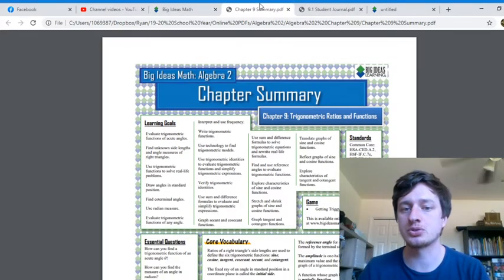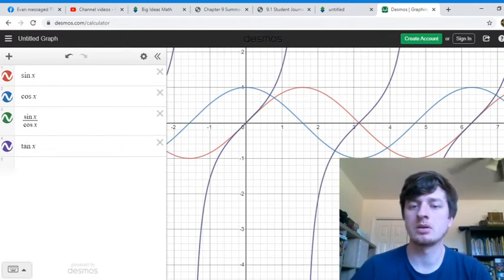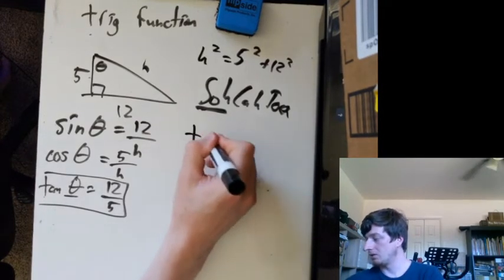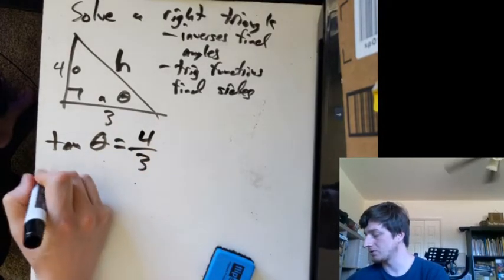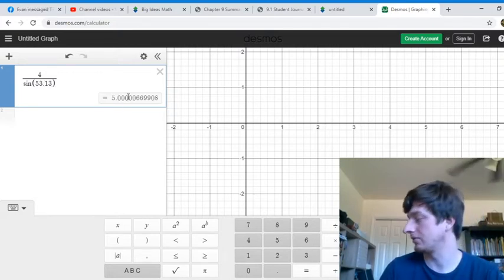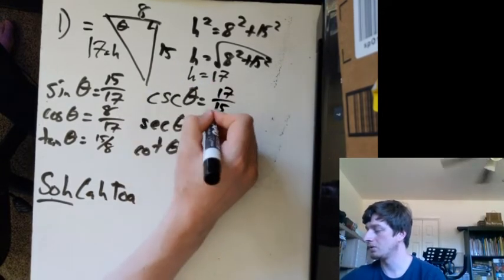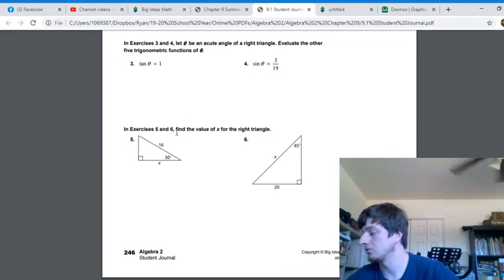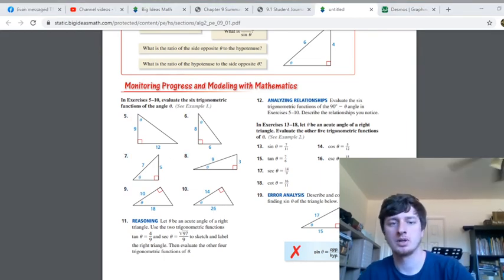Ryan Martens Live Stream